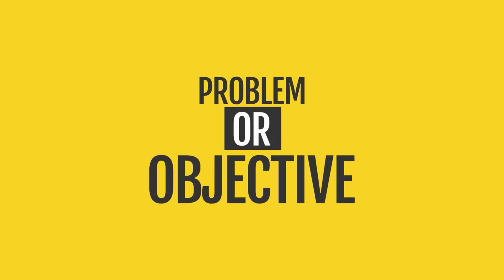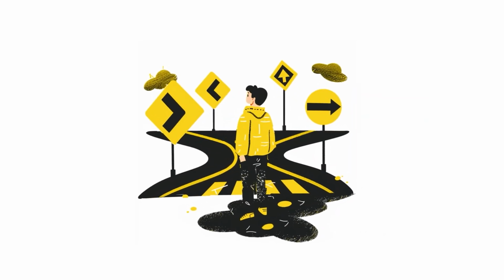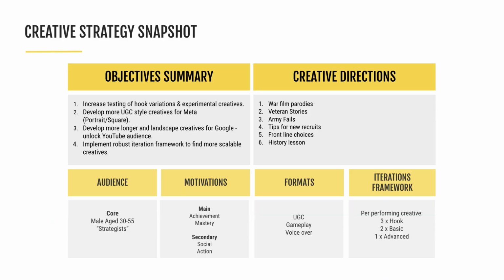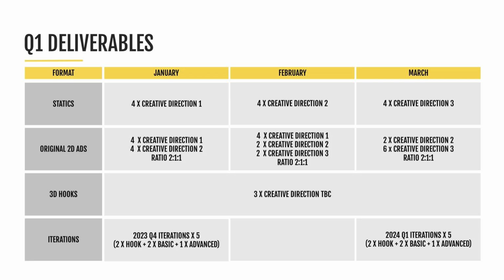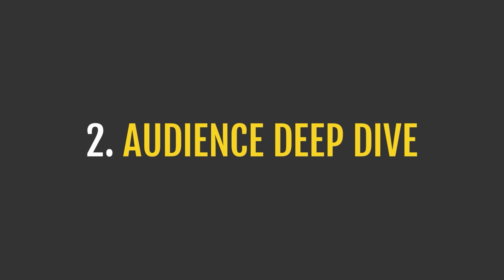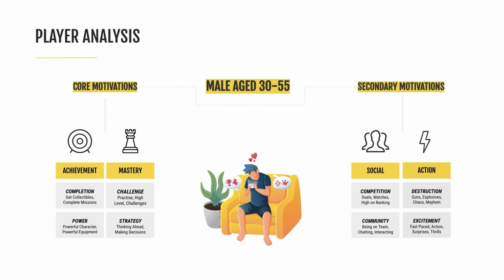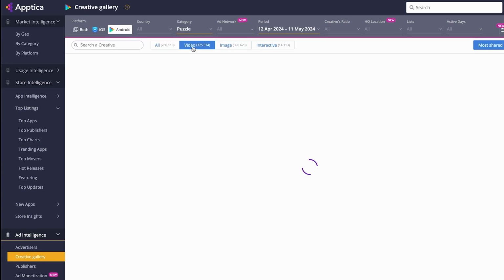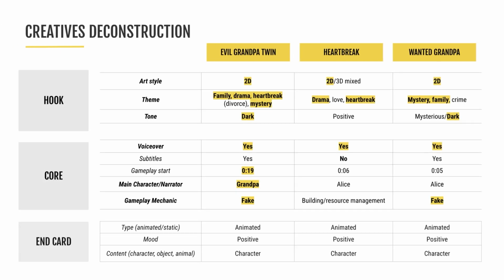Apptica Academy Part 1: Developing Your Creative Strategy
Dive into the fundamentals of developing an effective creative strategy, along with practical techniques for researching, ideating, and iterating mobile ads with Chris Szymanski, Creative Director at AppAgent.

The first part of the course is dedicated to research hacks for creative strategy and ideation:

💡How to Structure Research
💡Insights from Data
💡Performing a Creative Deconstruction
💡Player Deep Dives: Beyond Motivations
💡Choosing the Right Formats and Embracing Native Advertising

Timeline:
00:06 Introduction
00:25 Outline for the video
00:46 What is a creative strategy?
01:40 First step in creating an effective creative strategy: Research
01:44 Playing the game as an initial part of your research
02:03 Why is it crucial to take notes of the game’s mechanics?
02:30 Second step in creating an effective creative strategy: Audience deep dive
03:04 Improve your analytics with Apptica
03:21 How to do a creative deconstruction?
03:50 Things you will learn in the next episodes